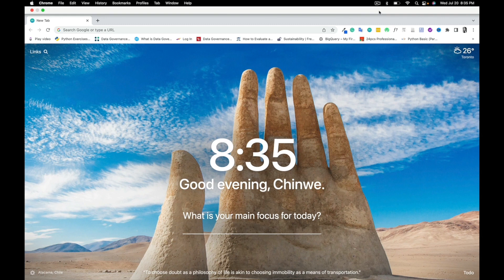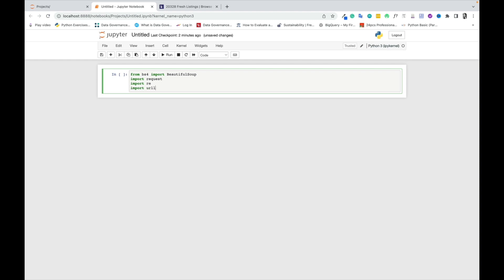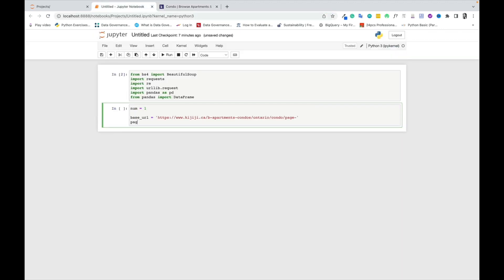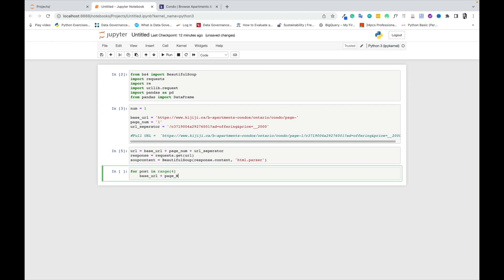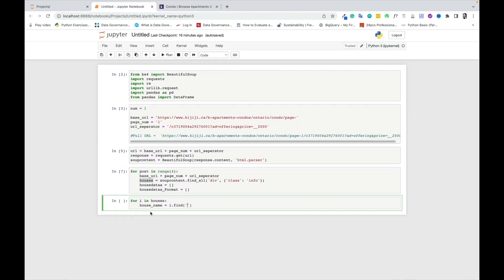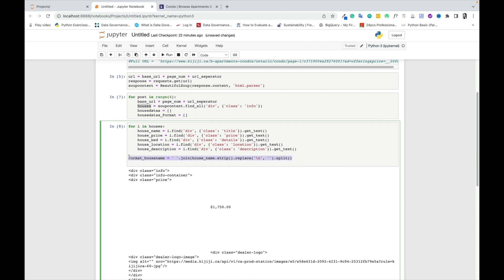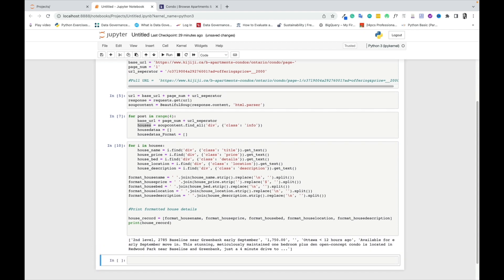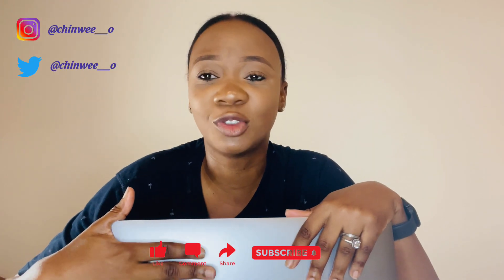Beginner Friendly Data Analytics Project | Web Scraping Using Python BeautifulSoup to CSV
Hello beautiful ones, in this video I will be going through an End to End Data Analytics project that encompasses all the relevant skills I listed in my previous video needed as a Data Analyst.

This is Part 1 out of a Full Data Analytic Tutorial on Analyzing House Rental Prices.